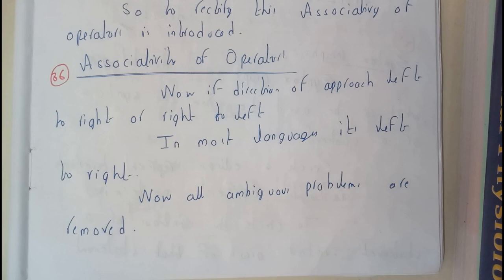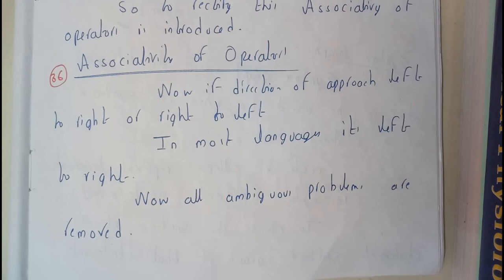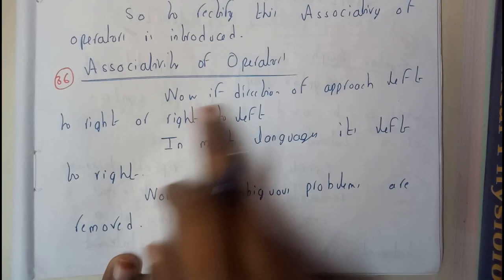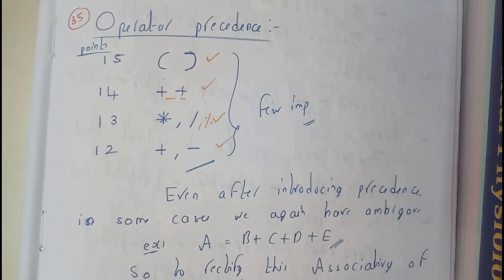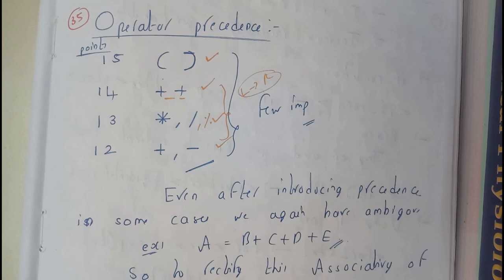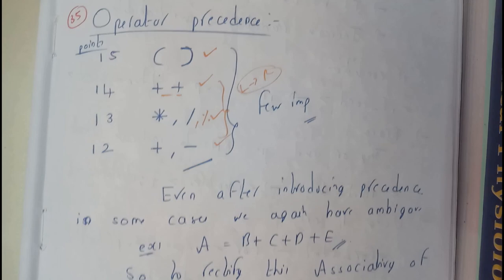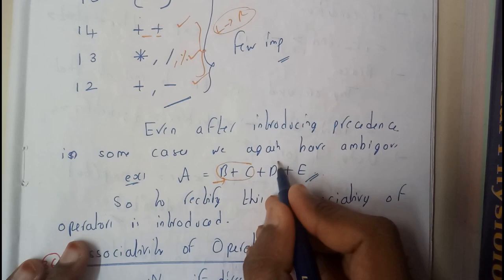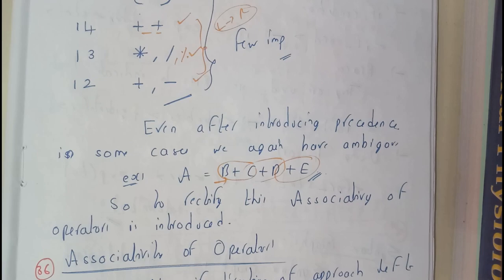35 Associativity of operators